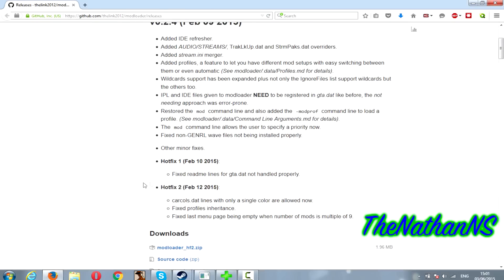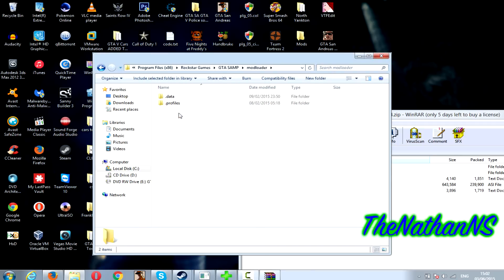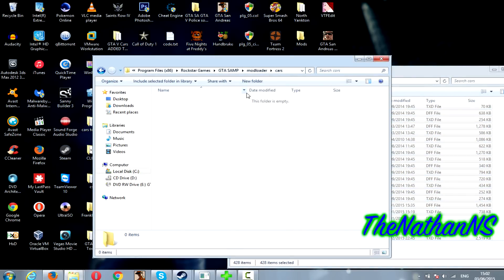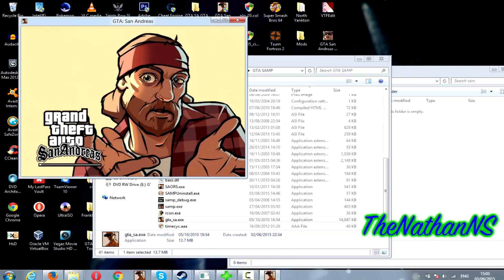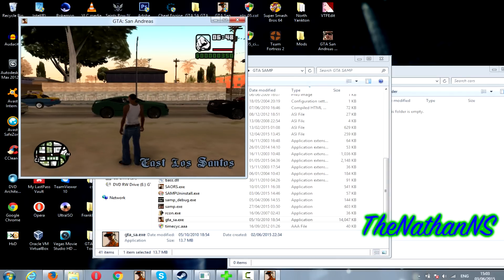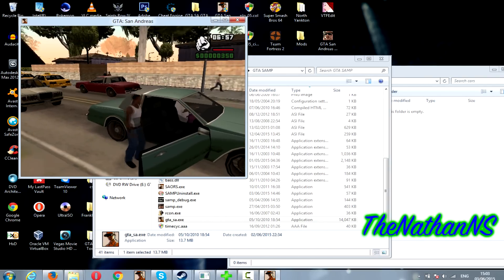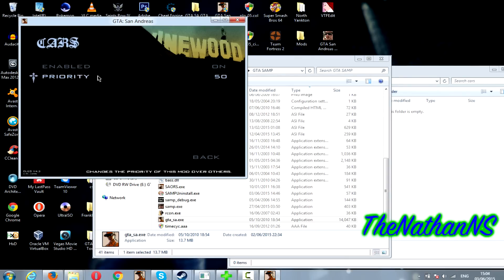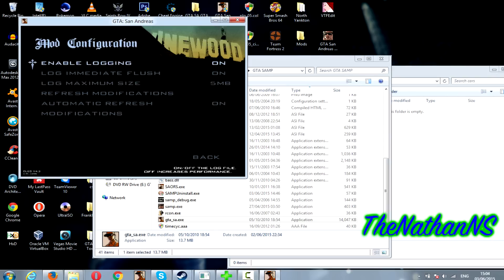How To Easily Install ANY Mod for GTA San Andreas [Modloader Tutorial]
A very easy tutorial showing you how to install ANY mod for GTA San Andreas without replacing any files.

First of all, make sure you have CLEO 4 and the US 1.0 exe.